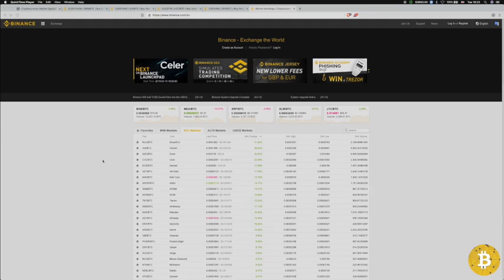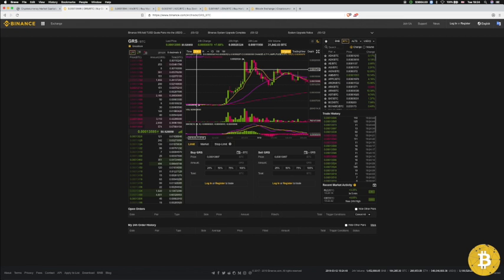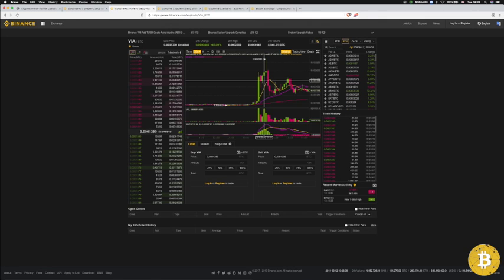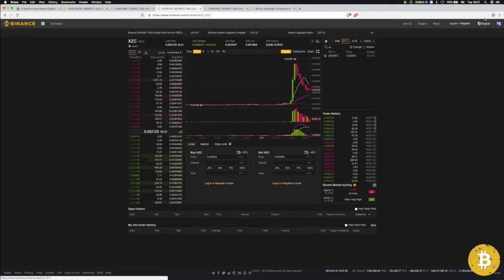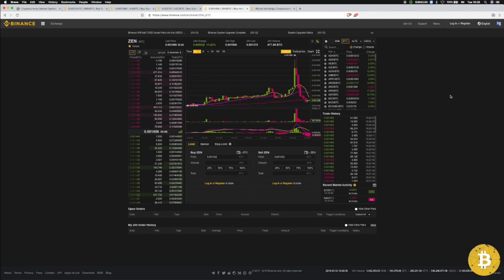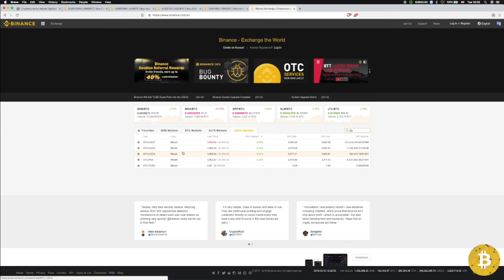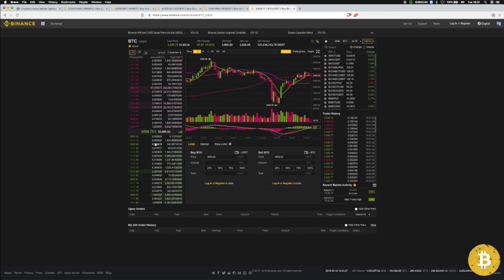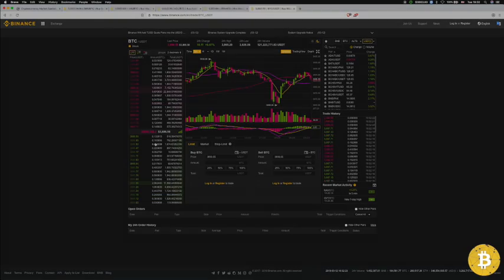Altcoin Market Booming Outperforming Bitcoin | Massive Gains of 200%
Store And Protect Your Cryptocurrency

Want to Buy Bitcoin, Ethereum, Litecoin, BCH, XRP

18ugE8gT9QiUd6RGu4JtLrzpvNTJBA9hpH

0x08F0C3f093Ec47C8D0558422EAd2B3b932f632B9

Zcoin
a21KY1mfDcm7QwmNWKyZSKvwJd1MWqWxNE